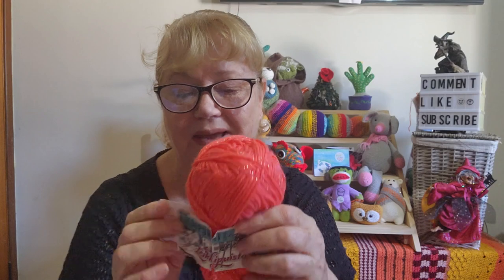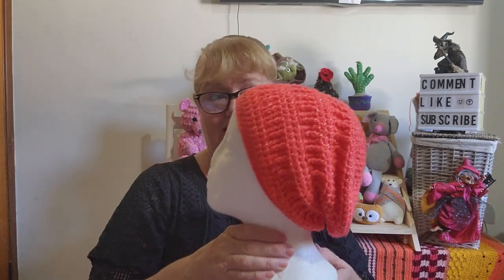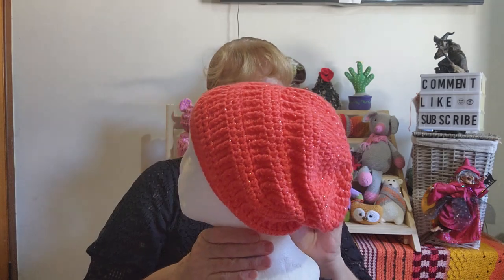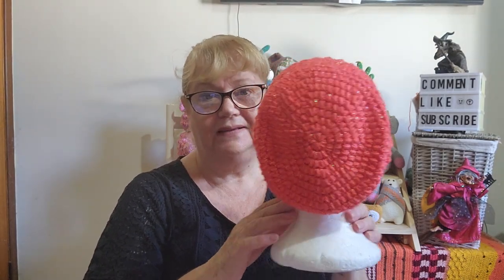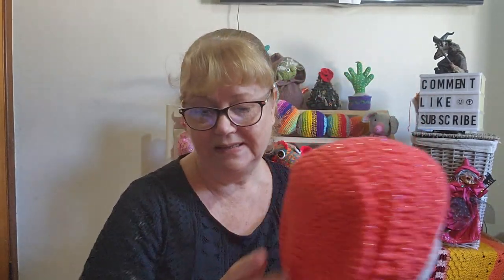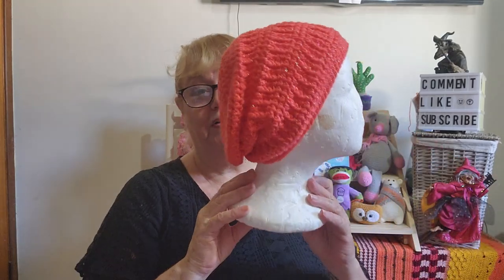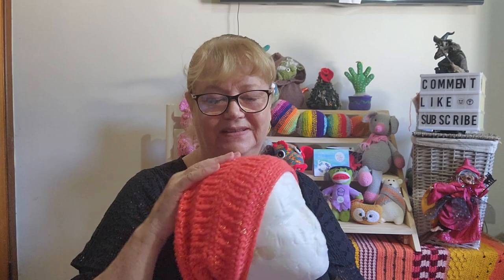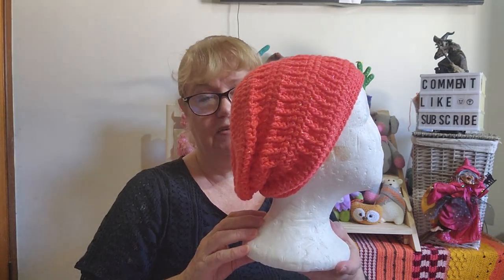My Crafting Life... WARNING CONTAINS KNITTING & CROCHET.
Check out my completed Knitting & Crochet Projects plus my Acquisition for the past week.

Mail Contact
Judy@Witchpeace Craft